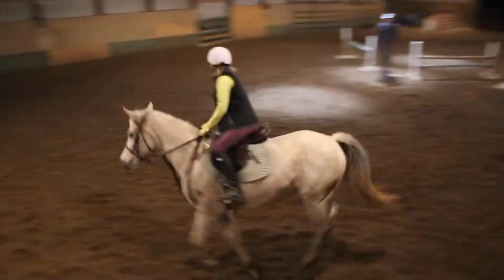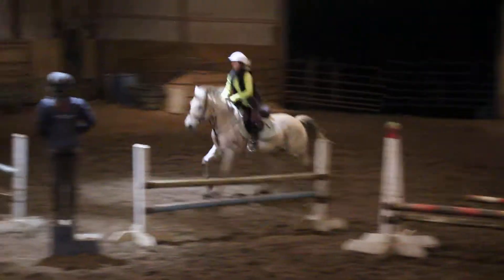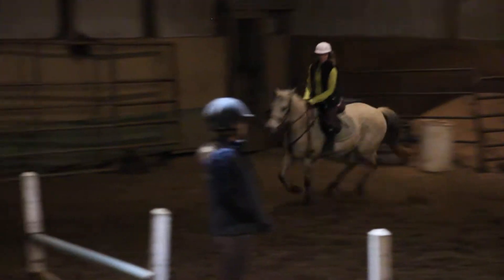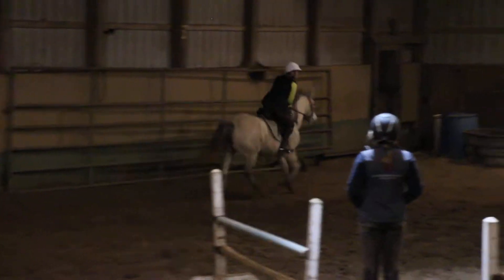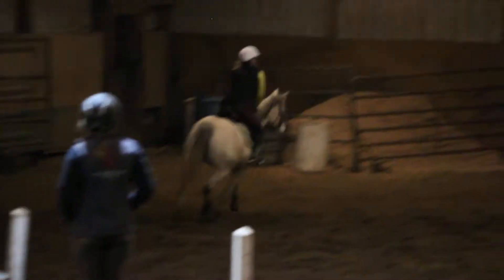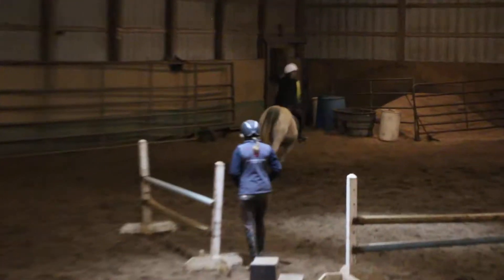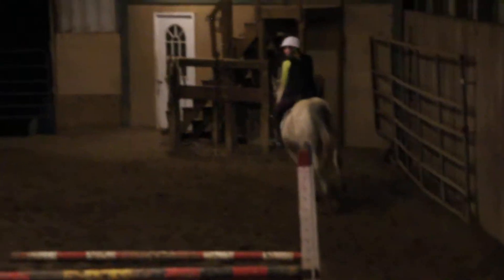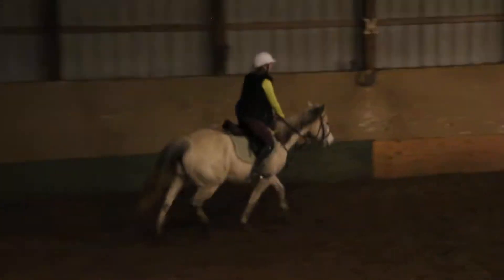Reckless Lessons 1 25 2018 Part VI